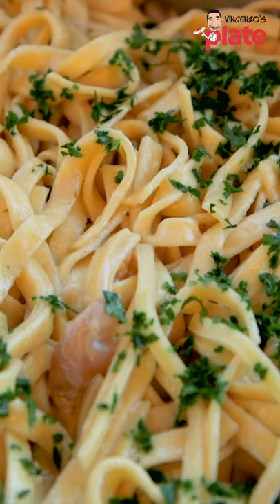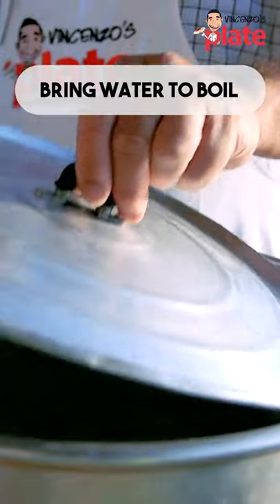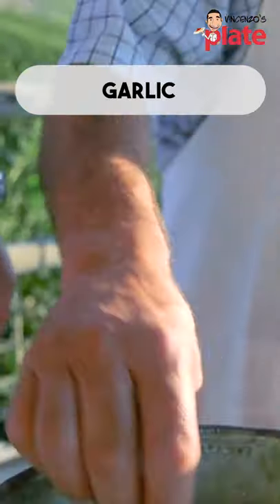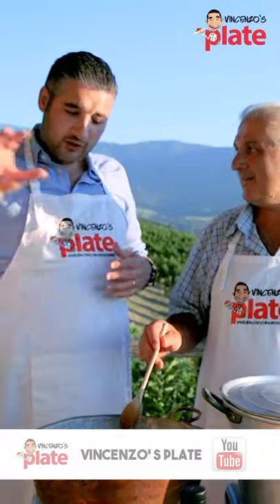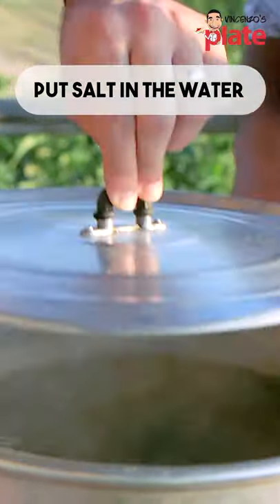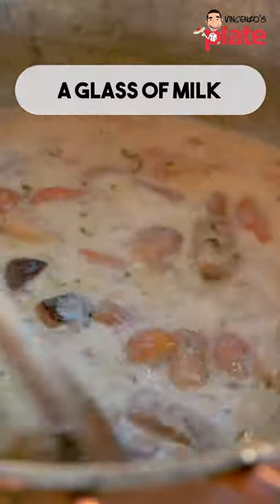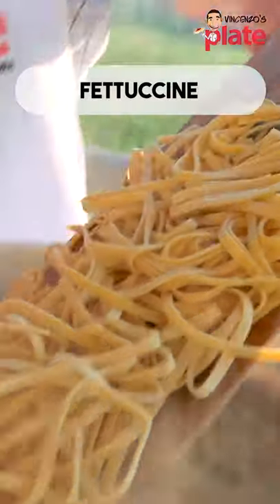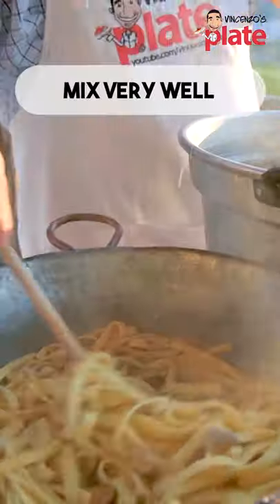Easy & Creamy MUSHROOM TAGLIATELLE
Creamy Mushroom pasta is a hearty dish full of rich flavours and country aromas. The intensity of porcini mushrooms will take you direct to Italy.
This creamy mushroom pasta recipe features my talented father and was made and enjoyed in my family home. I’ve been devouring this creamy mushroom pasta for years and it’s safe to say, it’s easy, scrumptious and definitely too good to share…Italians love this pasta recipe. Made with tagliatelle pasta and fresh porcini mushrooms from Abruzzo.